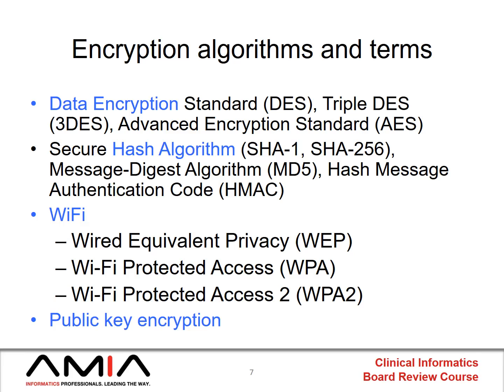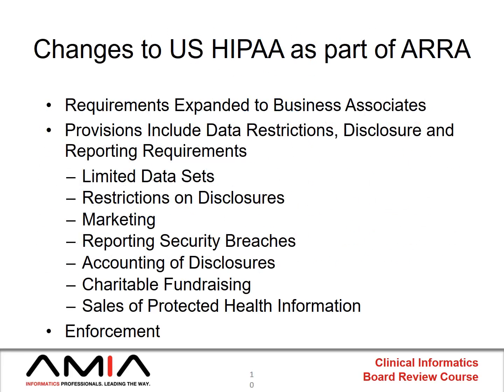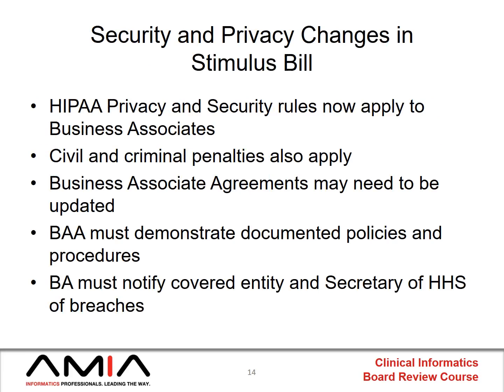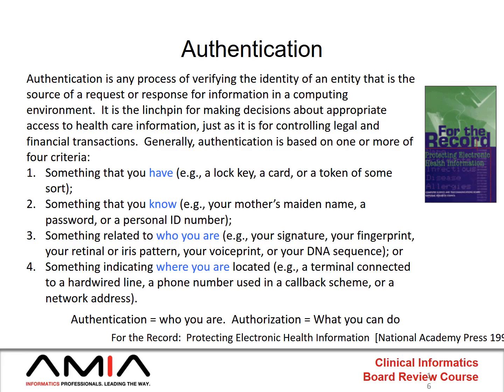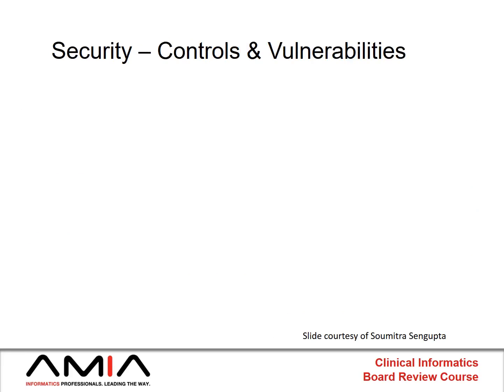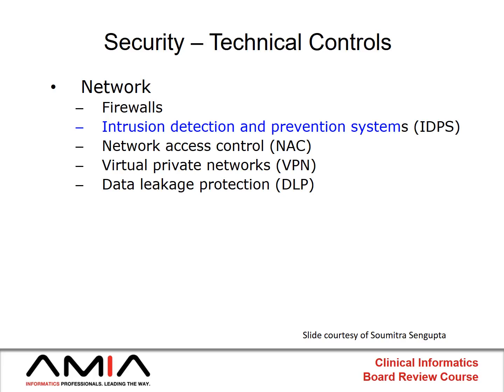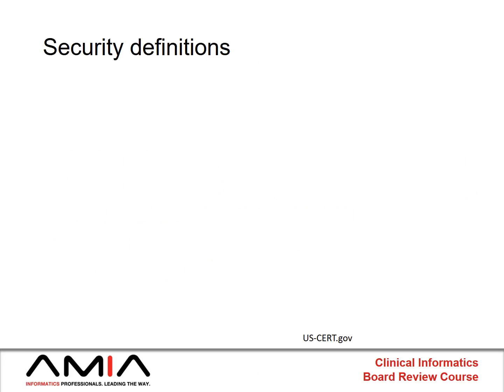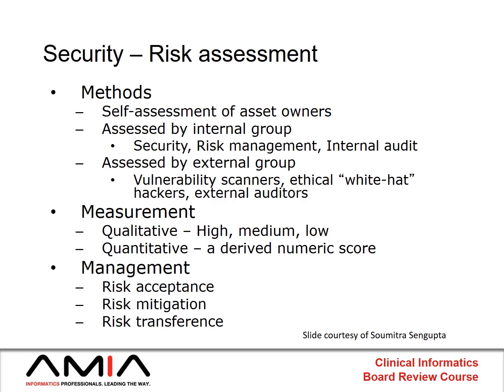3a 3 Narrated Security Payne 2018 12 mp4